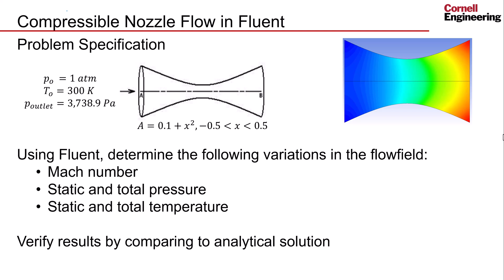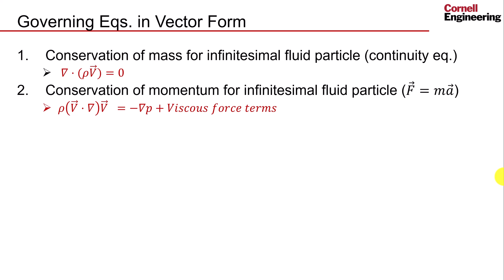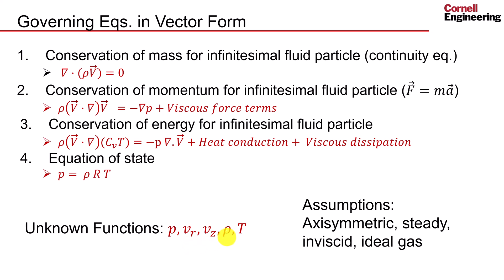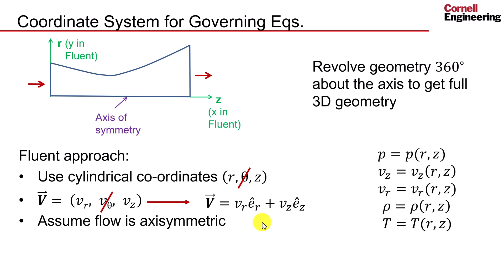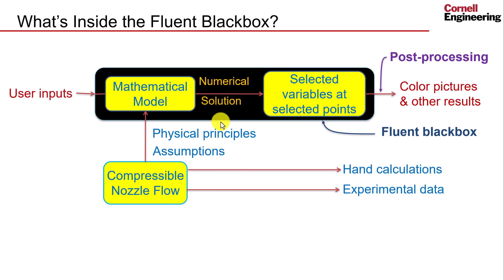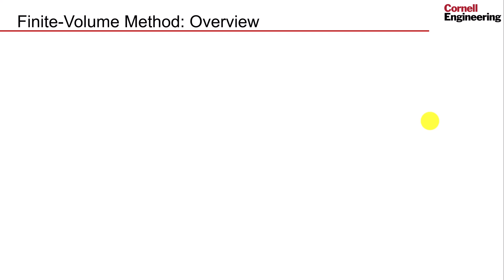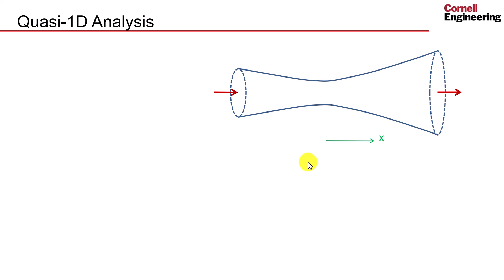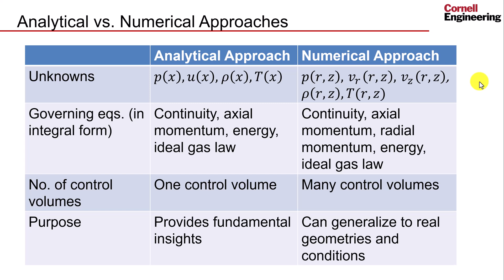Pre-Analysis | Compressible Flow in a Nozzle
This video contains a tutorial of pre-simulation analysis for the Ansys Fluent learning module